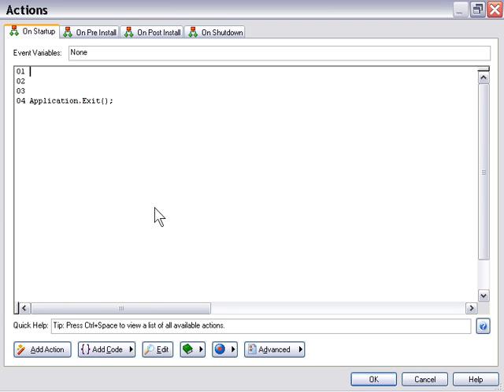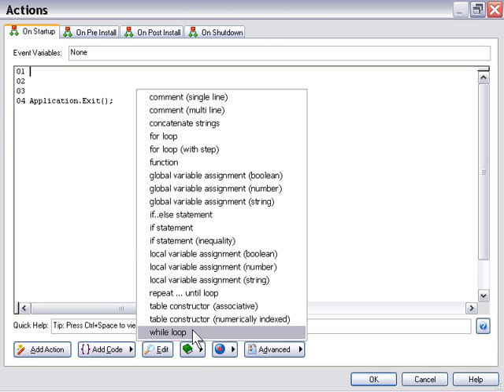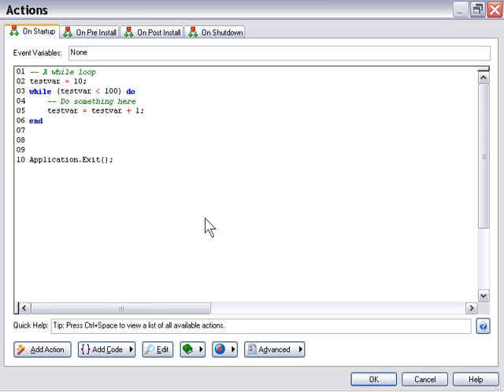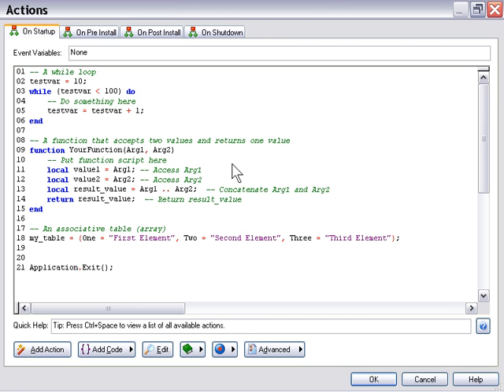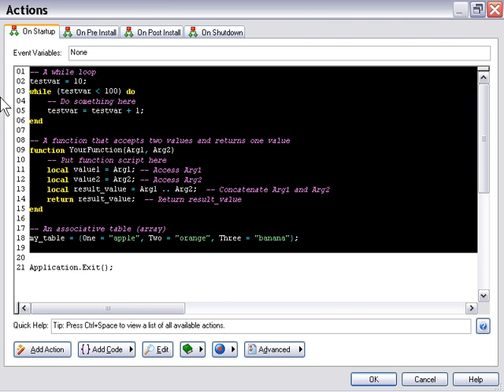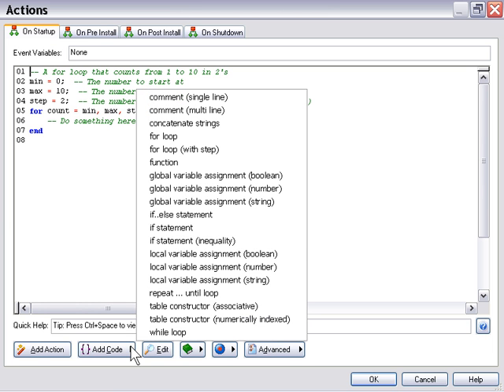Setup Factory 7 Training Chapter 5 Lesson 16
Actions and Scripting - Using the "Add Code" button